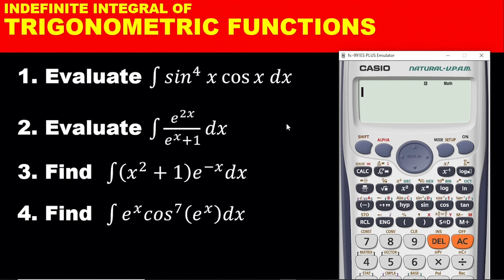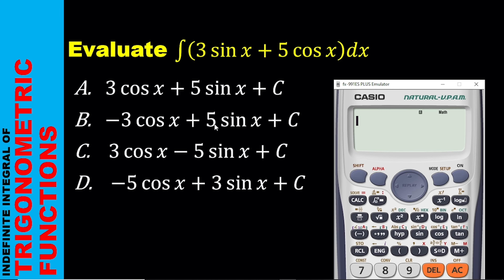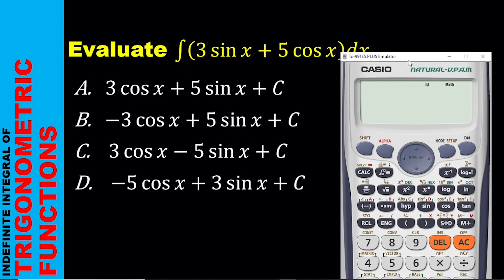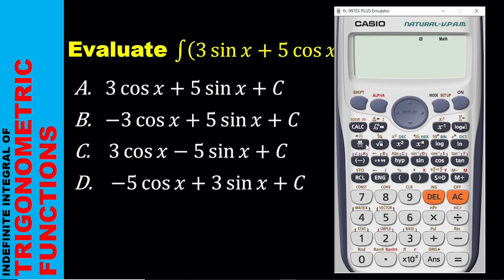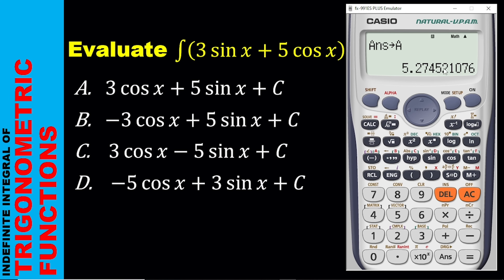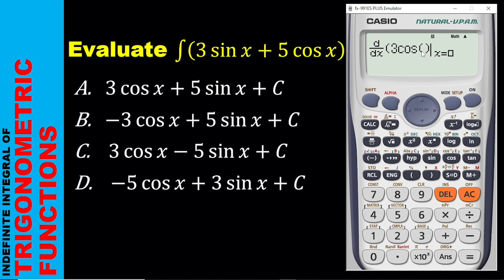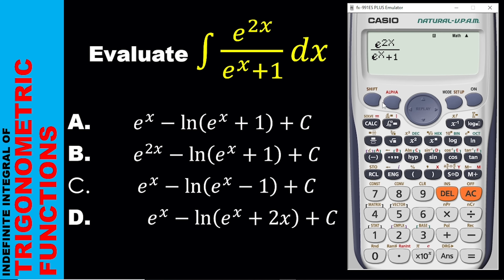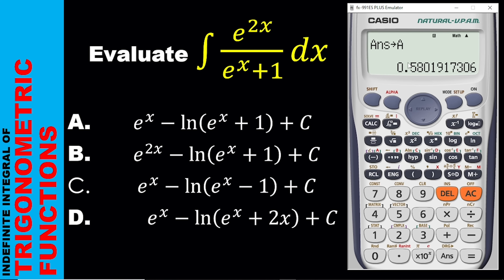INTEGRATION PART 2: CASIO CALCULATOR TECHNIQUES ON INDEFINITE INTEGRATION OF TRIGONOMETRIC FUNCTIONS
You may also watch the following Applied Mathematics topics. Watch all the Calculator Techniques on
Check these: